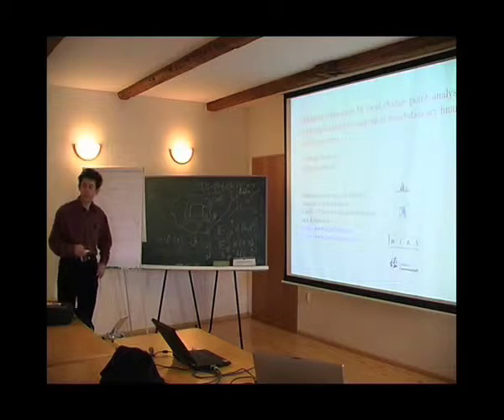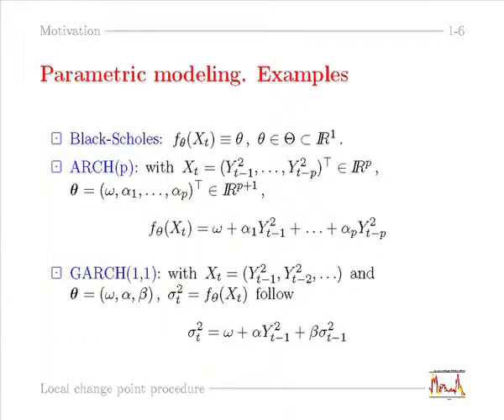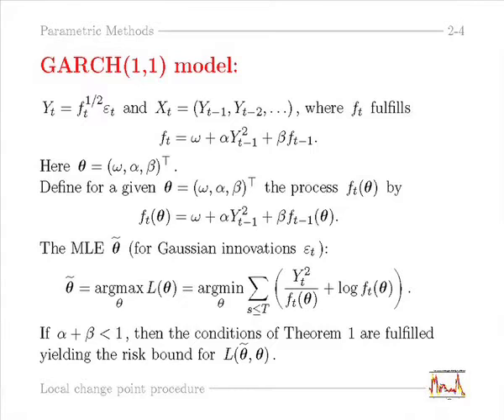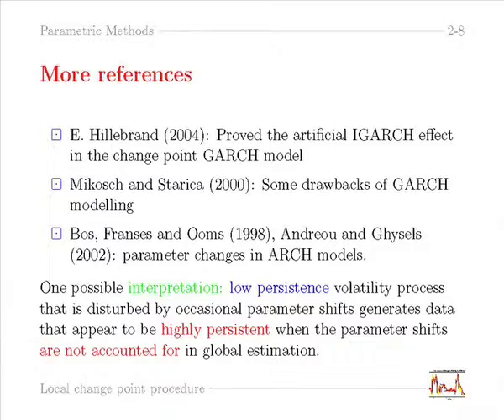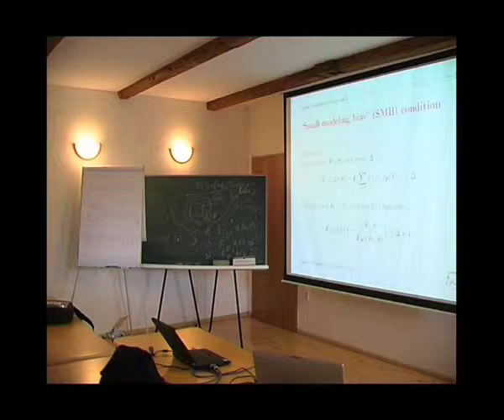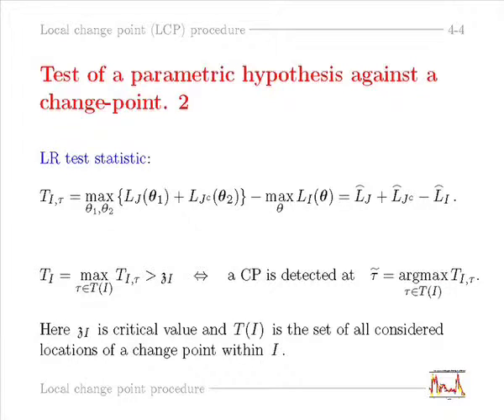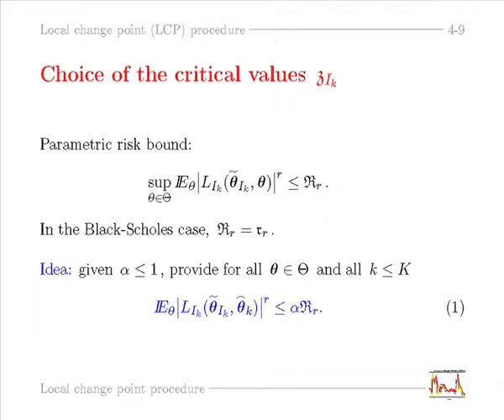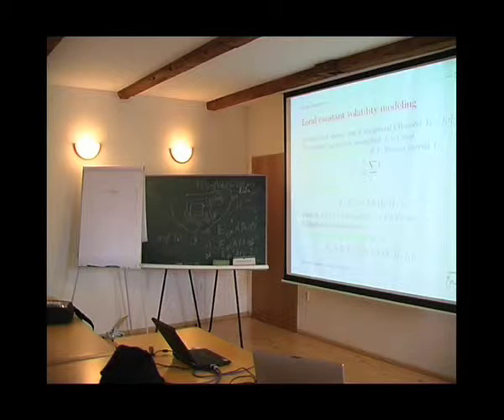Modern Non-Parametric Statistics Part 5